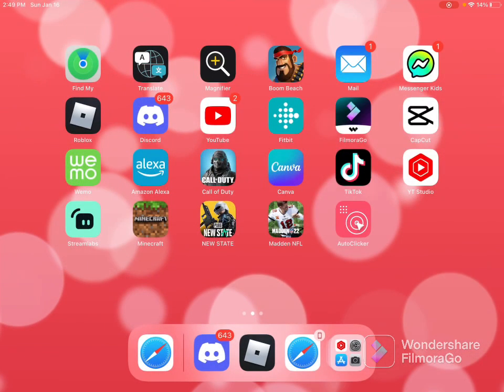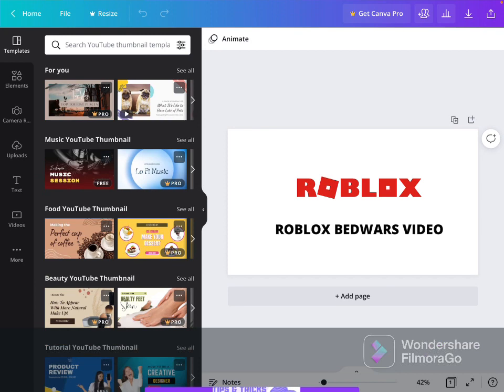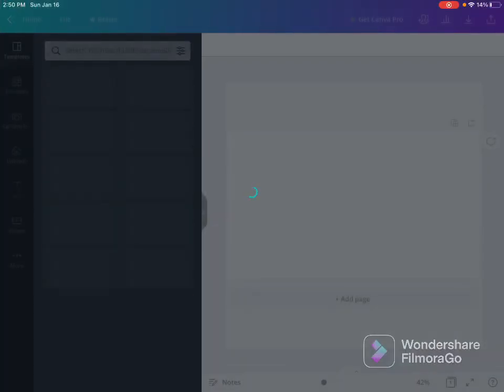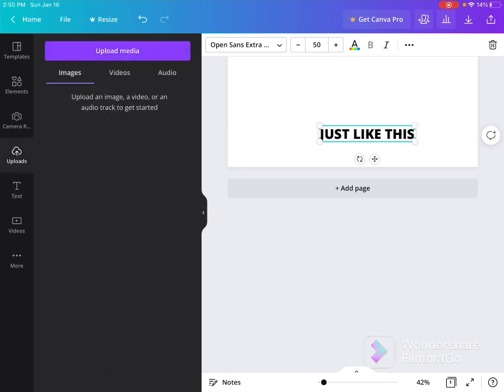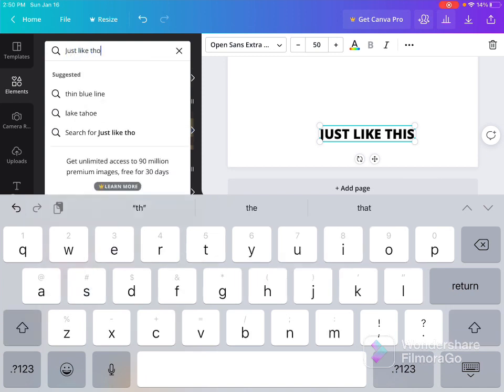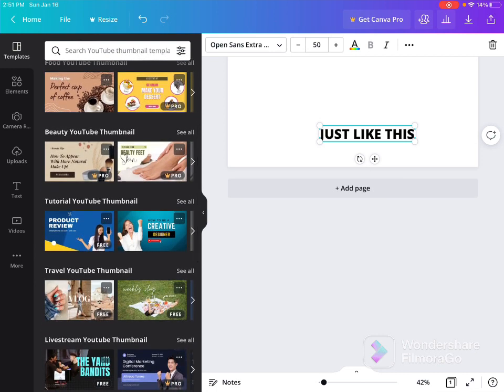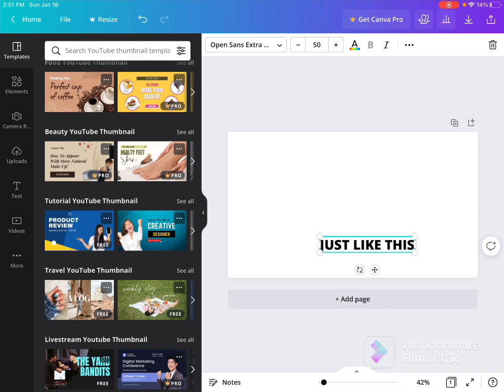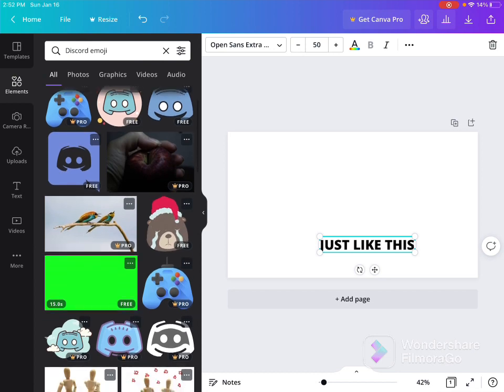How I Create My Thumbnails | IOS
LINKS